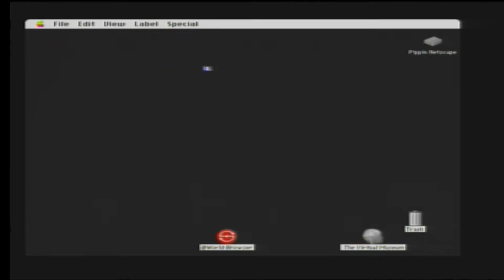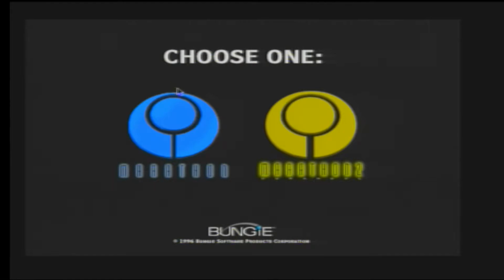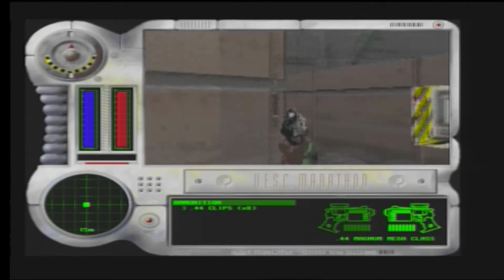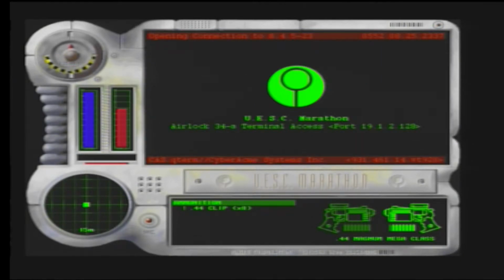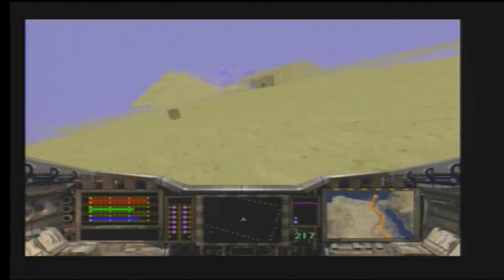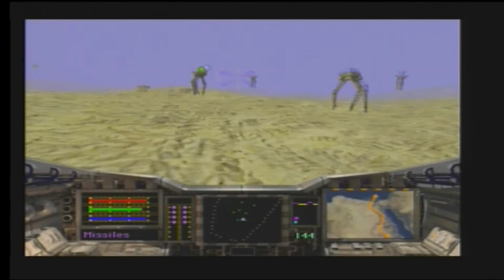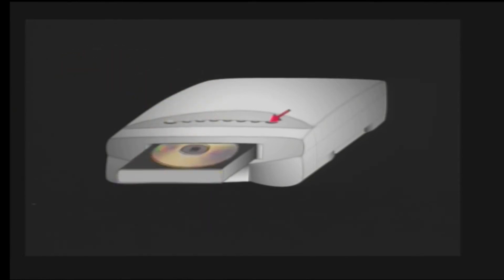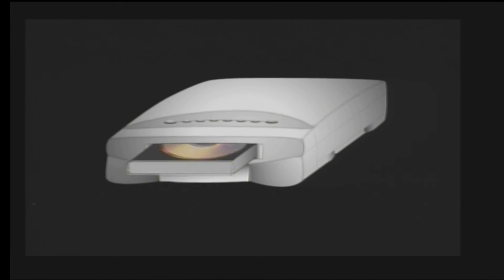Lets look at Bandai atmark Pippin Part 2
Re-enthused

The second part of our look at the Bandai Apple @mark, this time we take a look at some of the software